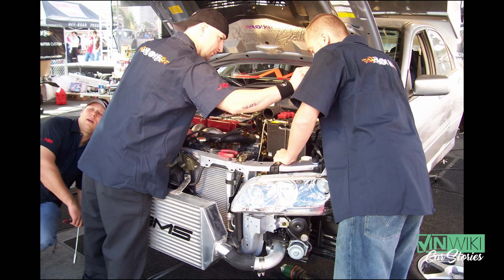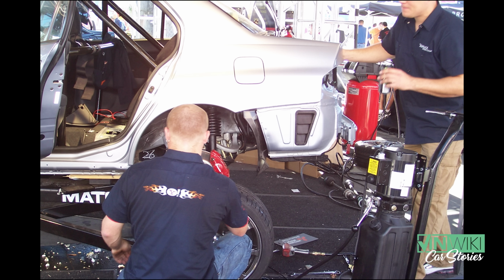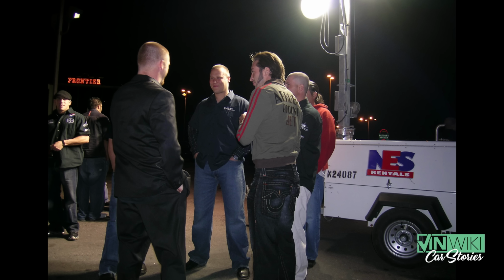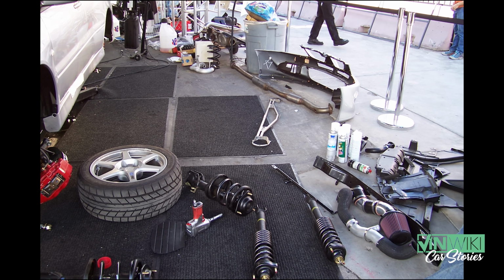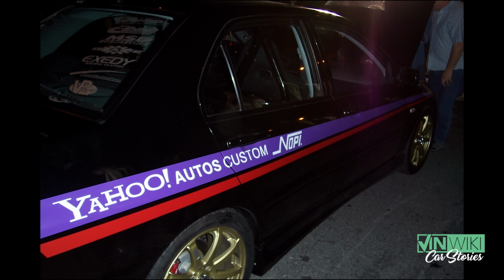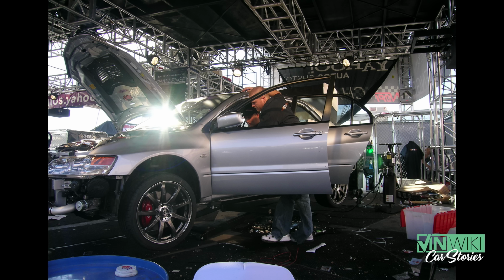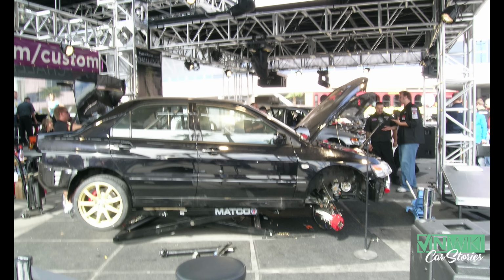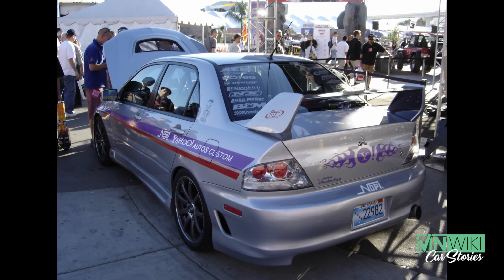Building an EVO for a celebrity drag race on the Vegas Strip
Arne (@ArnesAntics) has been a part of some amazing car builds but in today's story, he tells us about a time where he and a team were tasked to build a Mitsubishi EVO for a celebrity drag race on the Vegas Strip.

Butler Tire is your source for the latest wheels and tires from the best brands in the business including Michelin. When you want to take your car to the next level,

Buy our NEW, LIMITED EDITION t-shirts and gear at our store.

Add to the stories of your cars and the cars you love on VINwiki.